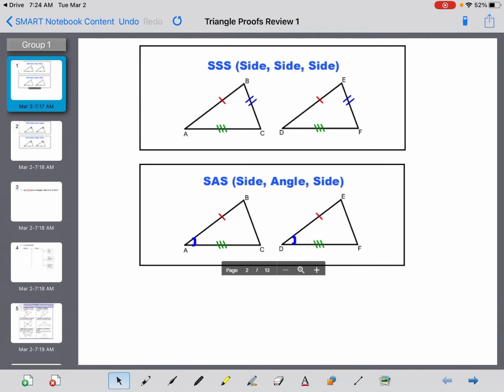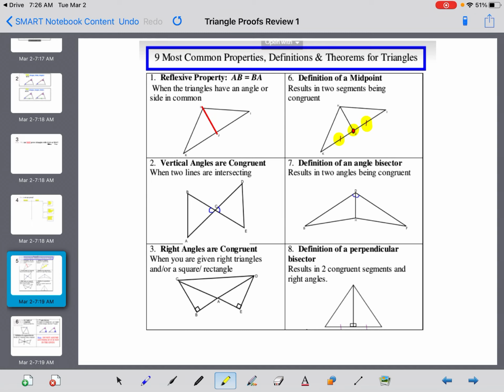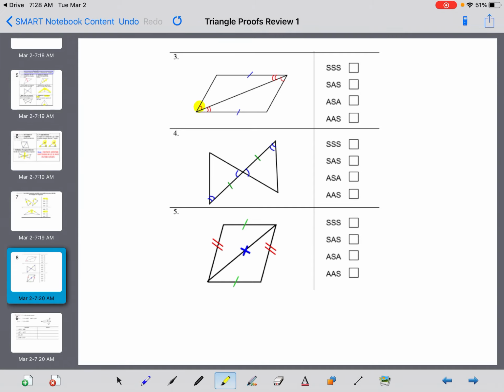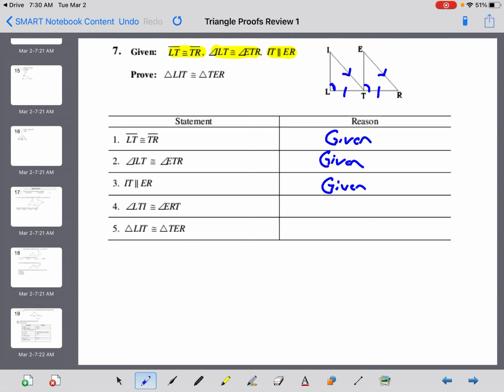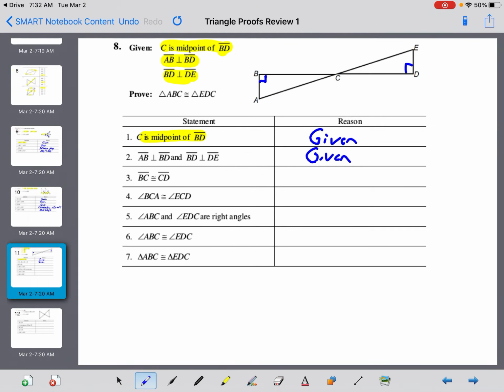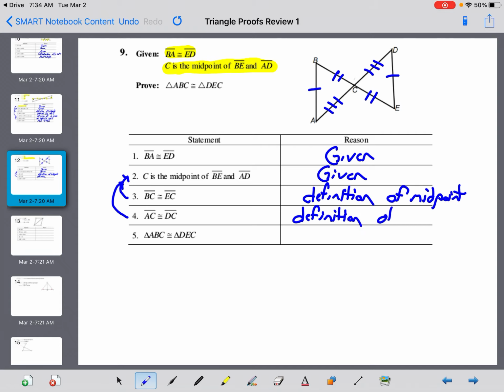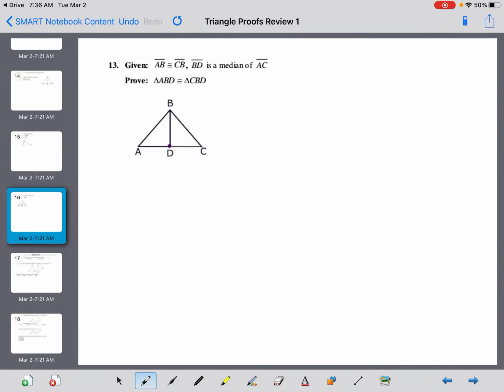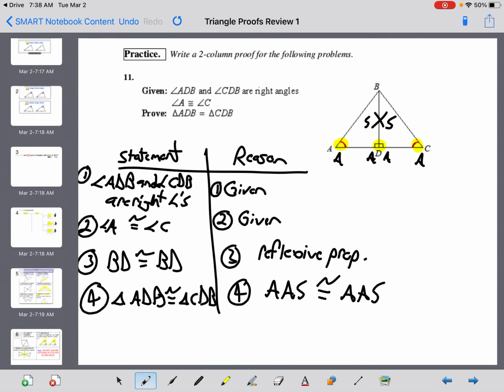Triangle Proofs Review